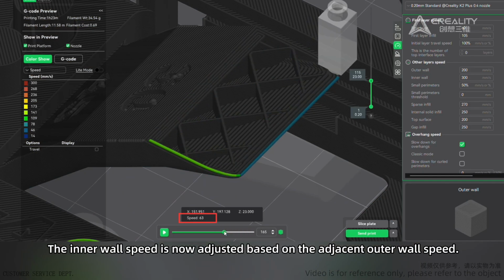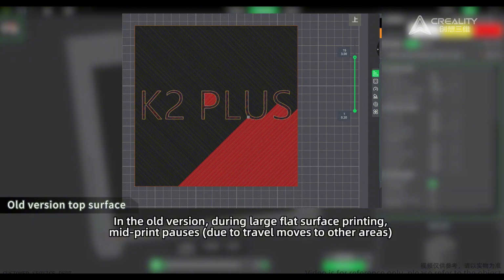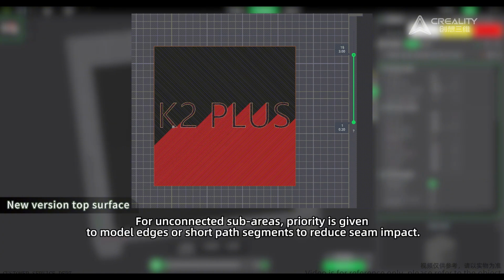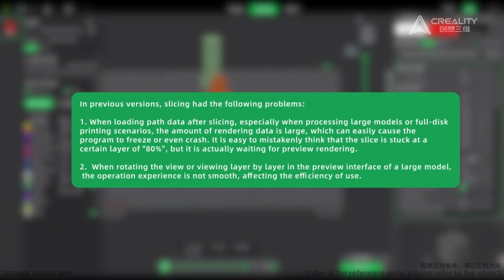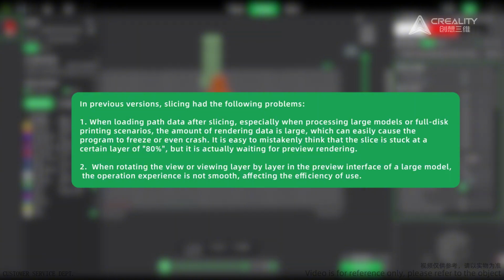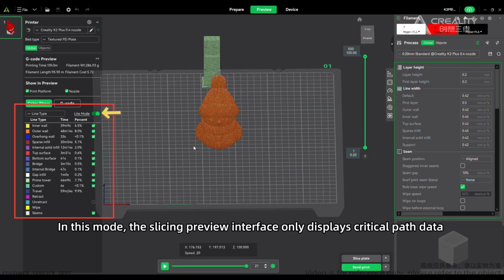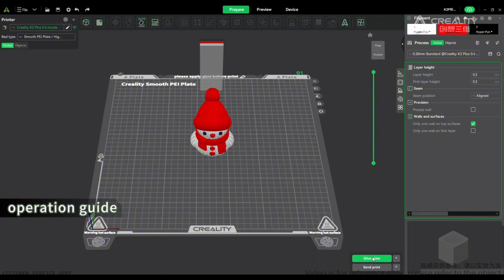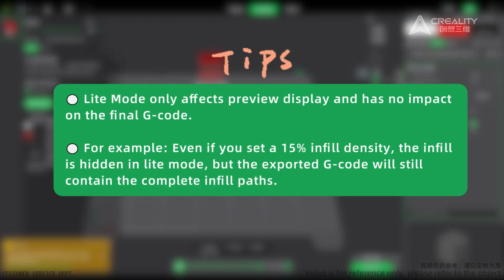Creality Print 6.2 Printing quality and efficiency optimization update notes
Accessories purchase, please contact our official email or website, remember to attach your machine type and accessories pictures
Any technical support in need, please contact our official service email. Remember to attach your printer model/complete orderscreenshot/purchase link/printer product SN and the issue relevant videos or pictures.

Any inquiry of firmware and software, please download it by creality official

For more product information, welcome to official knowledge-sharing platform Creality Wiki